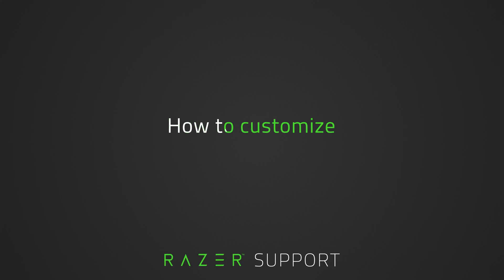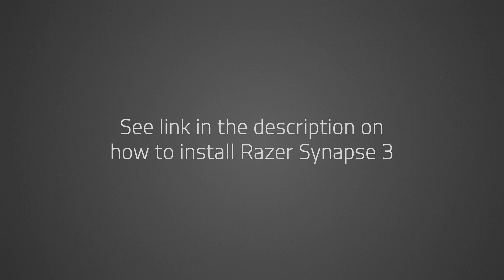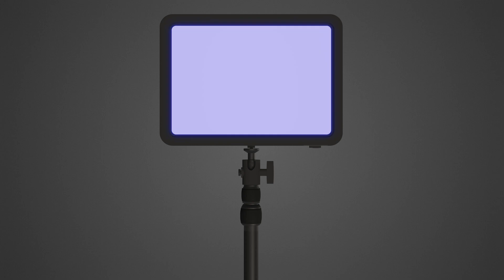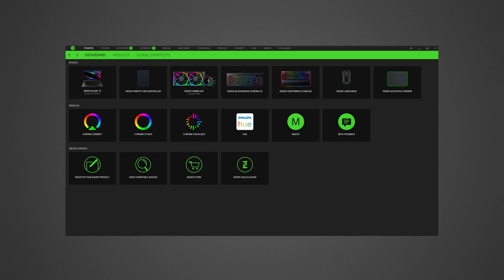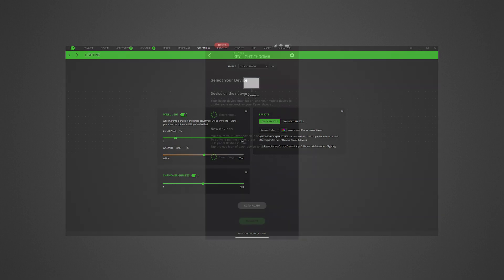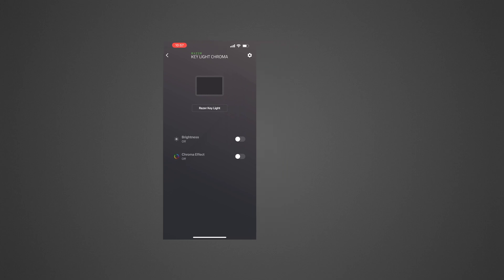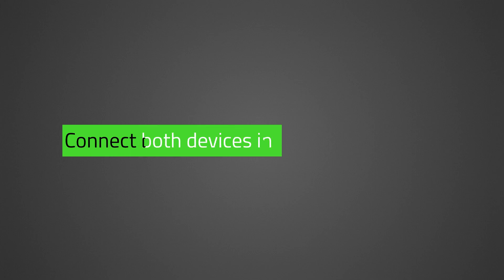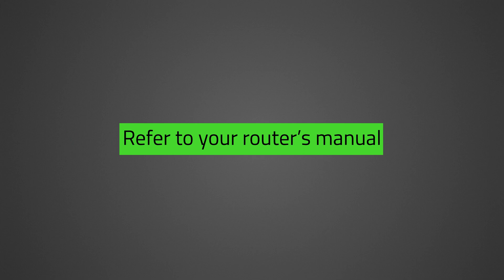How to customize the Razer Key Light Chroma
Watch this video to learn how to customize your Razer Key Light Chroma.

How to add lighting effects on Razer Synapse 3 Chroma Studio

How to customize a Chroma effect on Razer Synapse 3